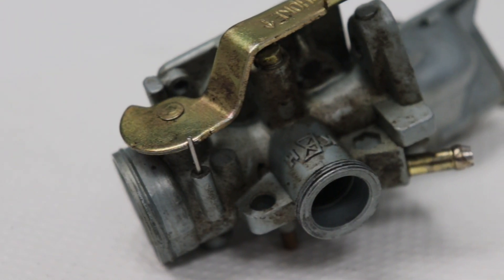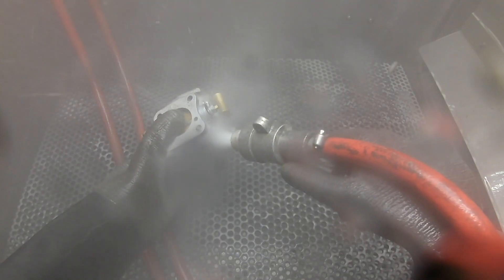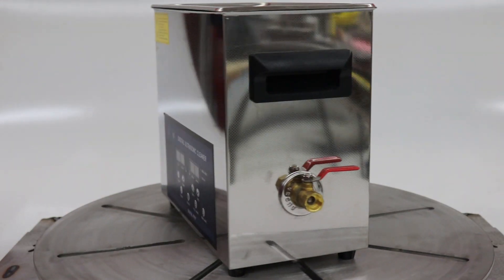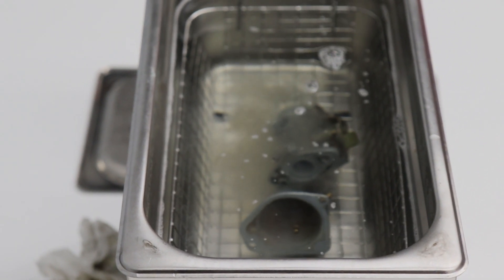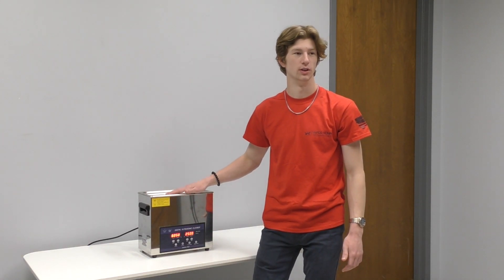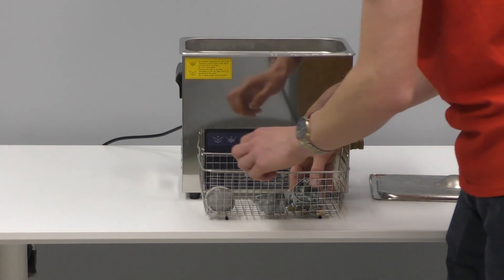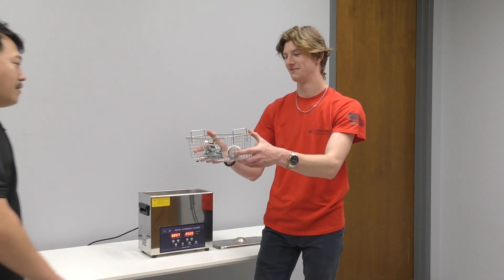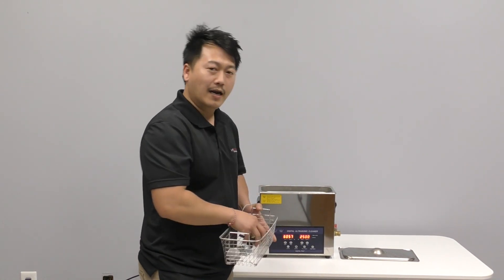De-greasing parts using Ultrasonic Cleaner: Part 1 - Vapor Honing Technologies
We used a ultrasonic cleaner to de-grease a nearly 50 year old Honda Z50 carburetor. Ultrasonic cleaners have been used commercially since the 1950s, cleaning parts using sound. In this video, we will explain how this process works and show you the after results.